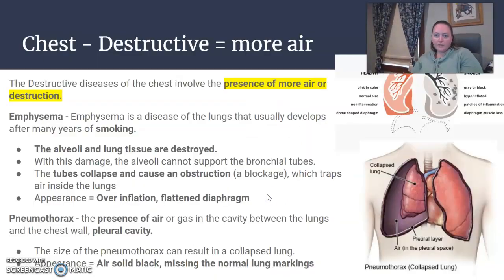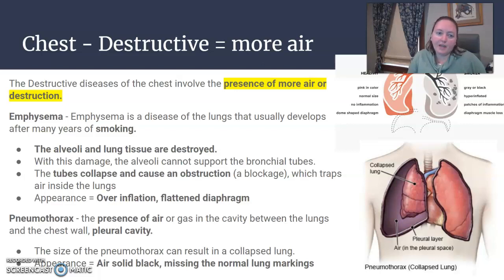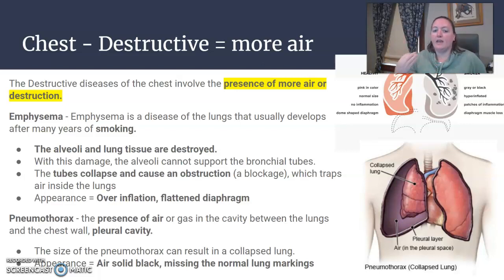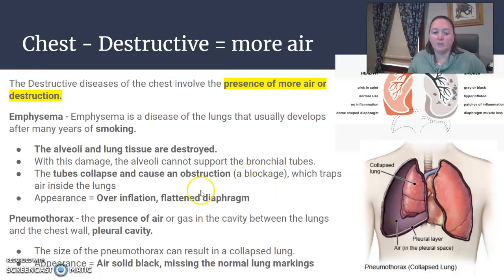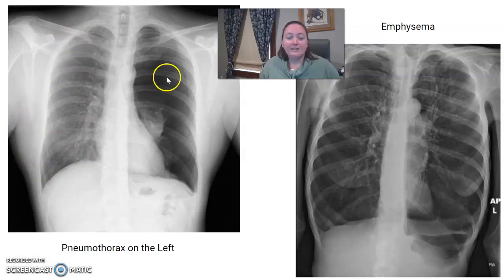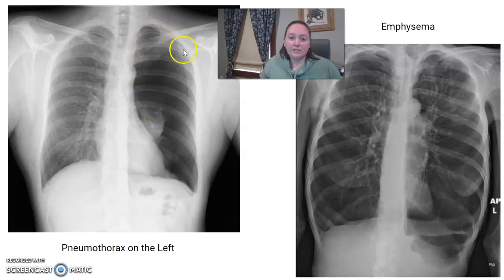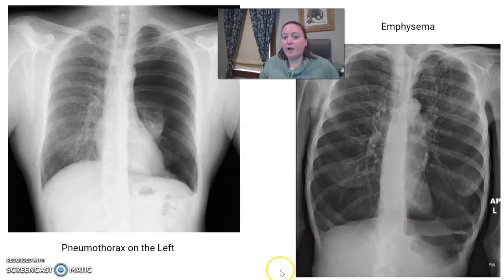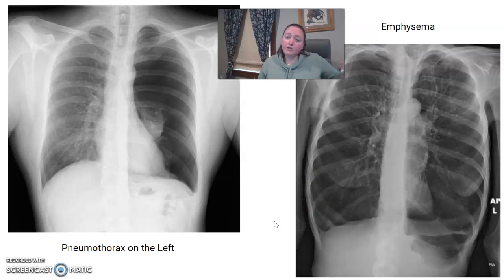Destructive Chest Diseases Radiology